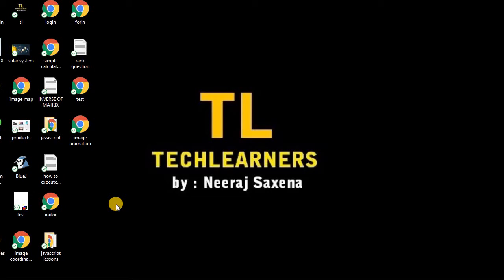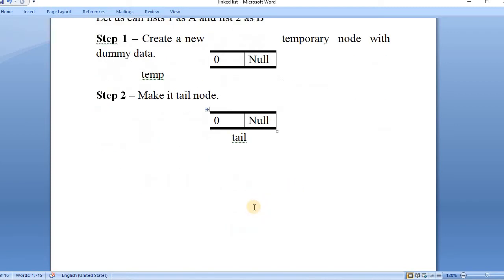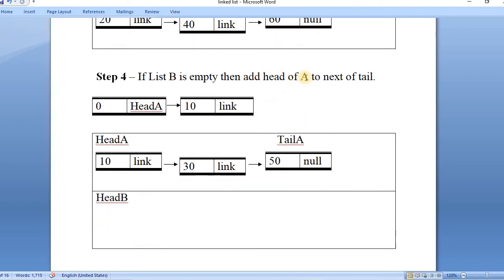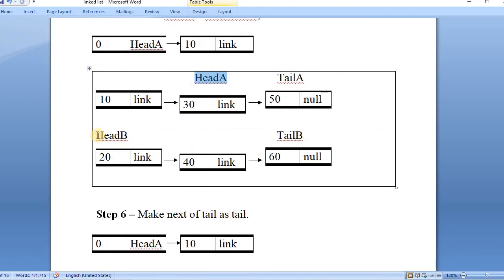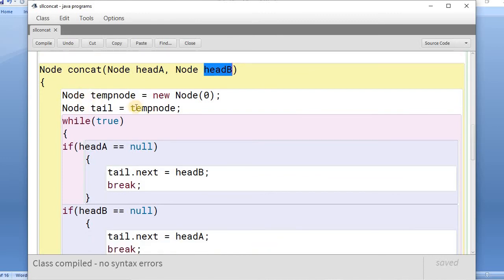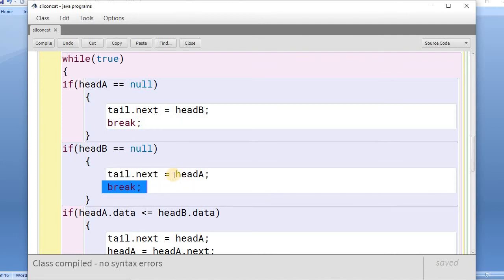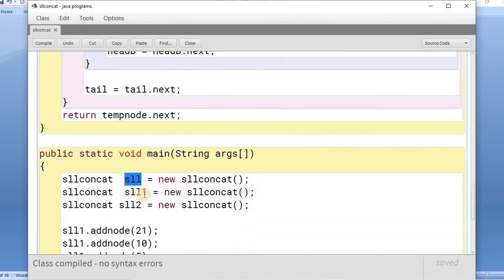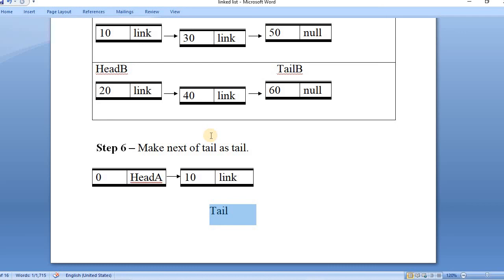Concatenation of two sorted singly linked lists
Singly Linked List – Concatenation
Sorted Linked Lists
To concatenate to sorted singly lists –
Let us call lists 1 as A and list 2 as B
Step 1 – Create a new temporary node with dummy data.
Step 2 – Make it tail node.
Step 3 – If List A is empty then add head of B to next of tail.
Step 4 – If List B is empty then add head of A to next of tail.
Step 5 – If  Data of Head of A is less than or equal to Data of Head of B
   Then
tail.next = headA;
              headA = headA.next;
   Else
   tail.next = headB;
             headB = headB.next;
Step 6 – Make next of tail as tail.